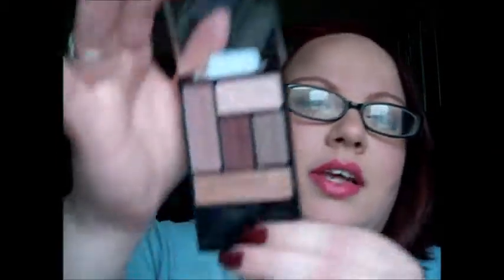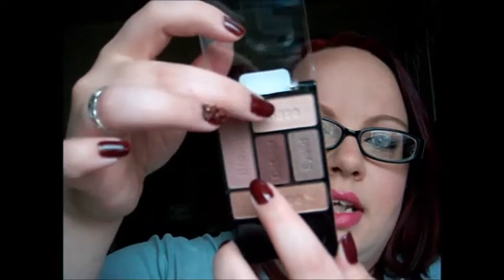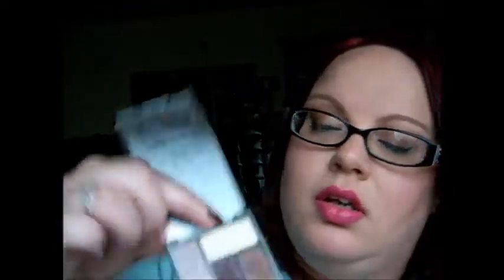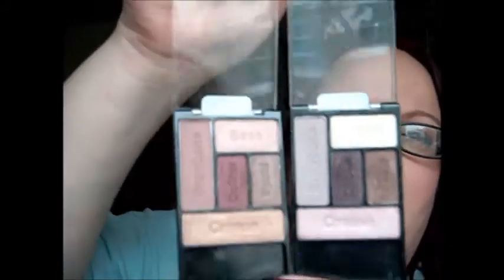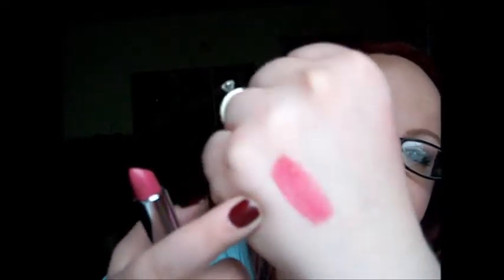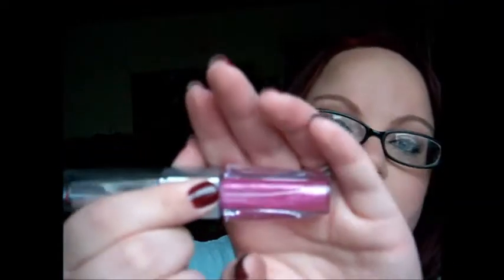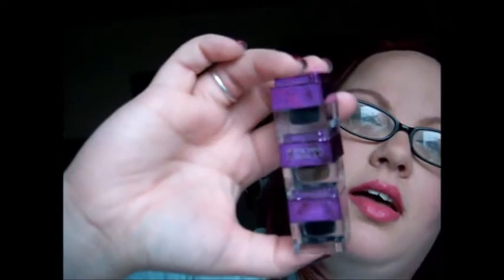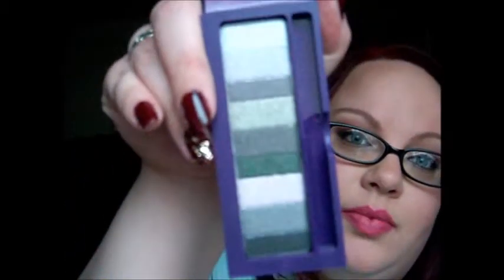some things I recieved in the mail =)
Hey Guys!!

have you missed me?? I missed you!!

you can now keep in touch with me on facebook!